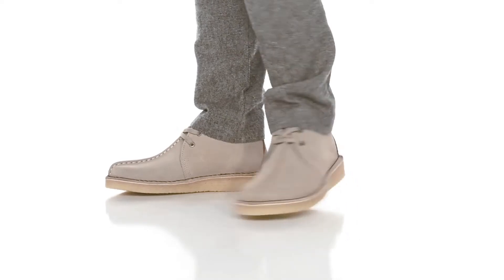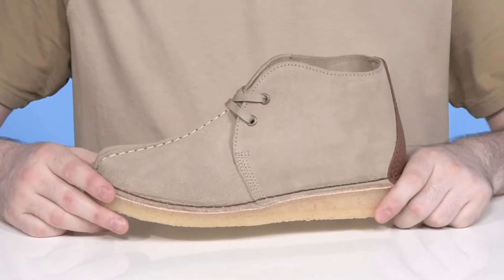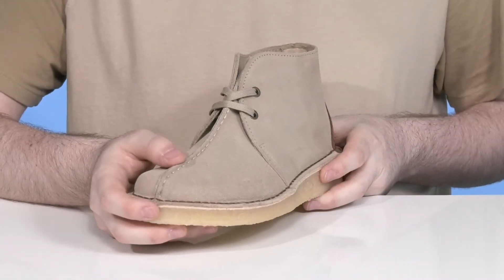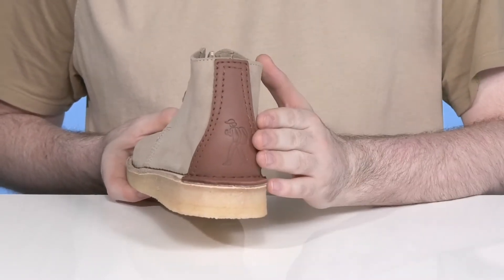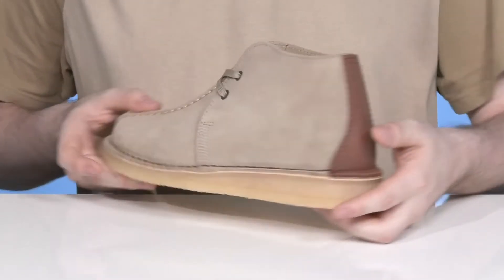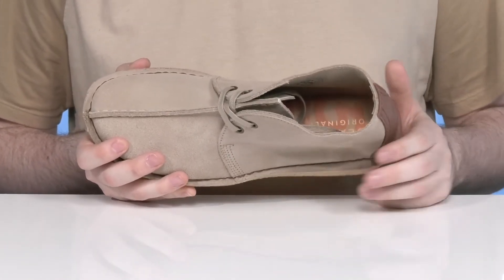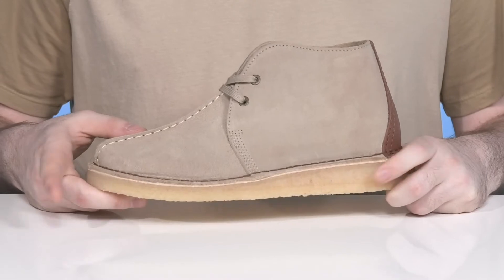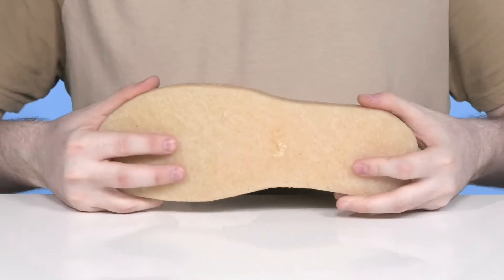Clarks Trek Hi 50 SKU: 9744628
Showcasing a premium profile with a blend of the classic and the contemporary, the Clarks&reg; Trek Hi 50 Shoes is an absolute statement-maker.
Lace-up closure.
Bespoke heel counter design.